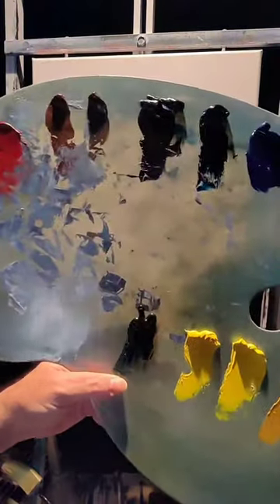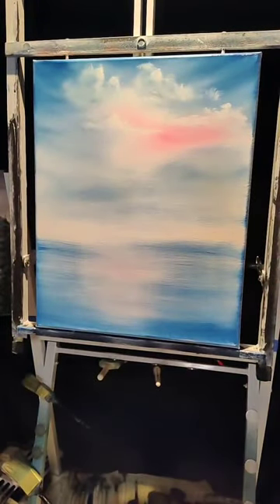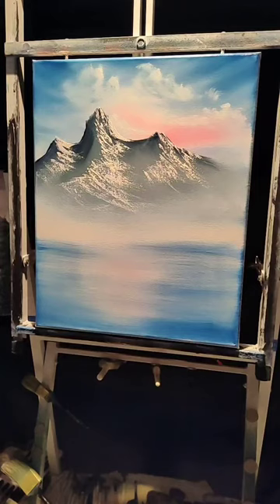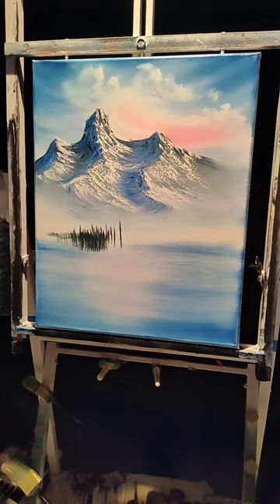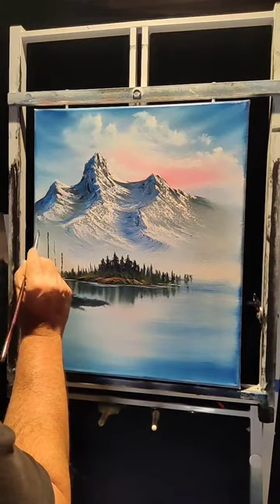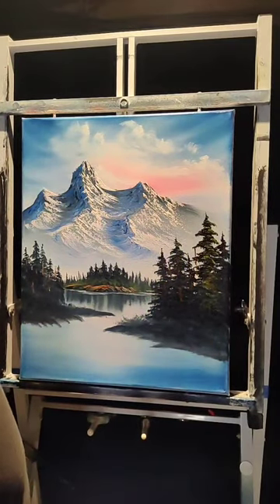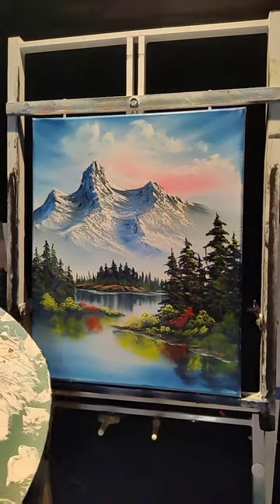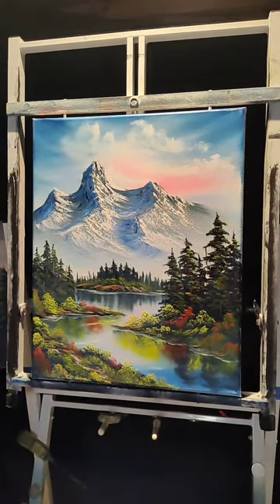Full Length Mountain Landscape Tutorial!!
Paint with me from beginning to end as I share my tips and tricks on how to paint this landscape!